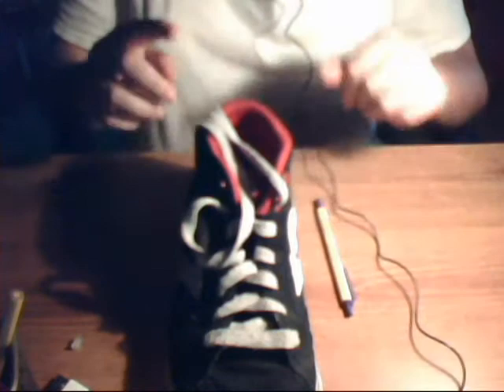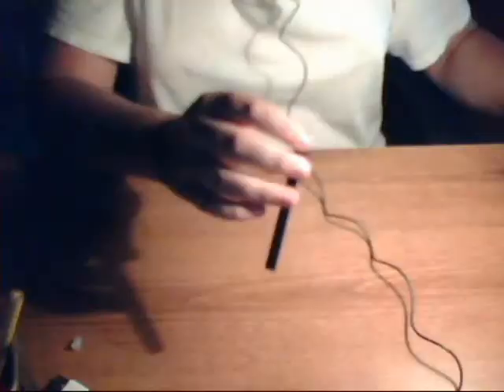How To Make A Blowgun Out Of A Pen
1.  srry about the sound, my mic sucks so i had to literally hold it to my mouth
2.  the backstory of this weapon: i was walking around in the old shoes in this video getting ready for school when the aglet fell off and i put it next to a pen barrel and that gave me the idea to use an aglet for a dart and the barrel as its...well barrel